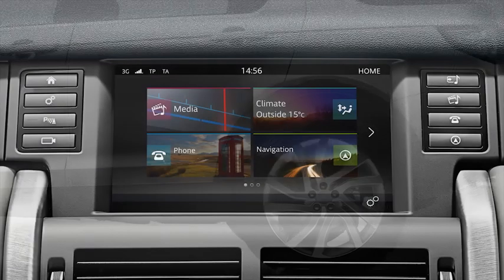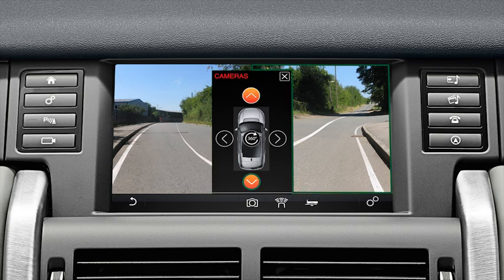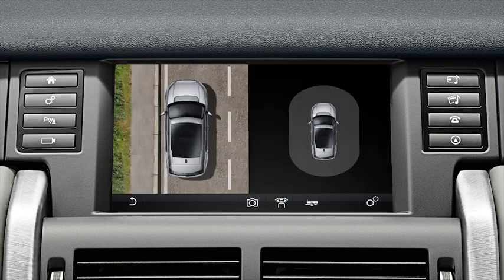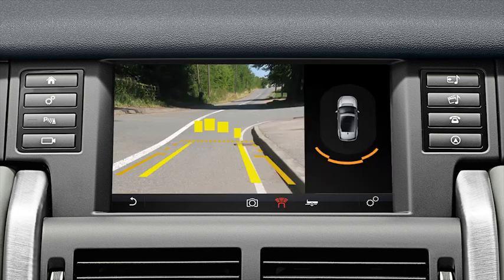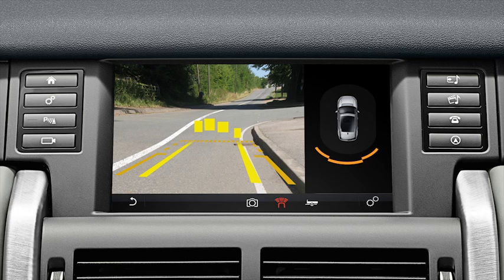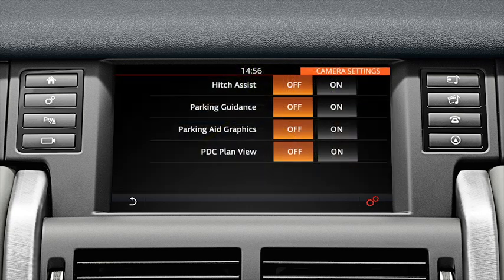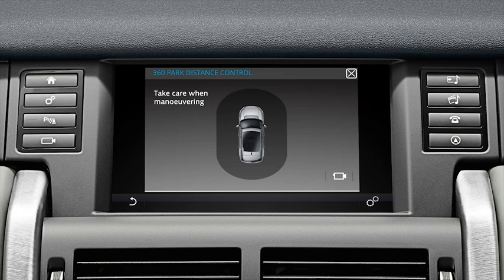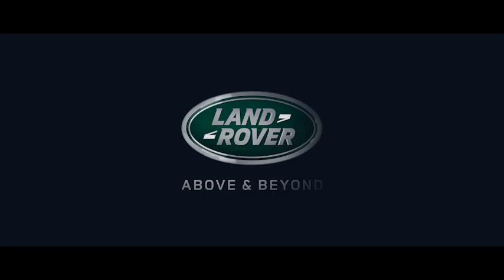How to operate the Surround Camera System with InControl Touch Plus - Discovery Sport (2015)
Instructional video on how to access and operate the Surround Camera System.